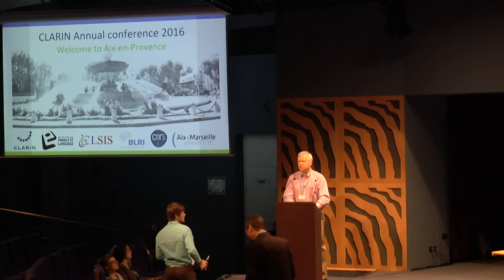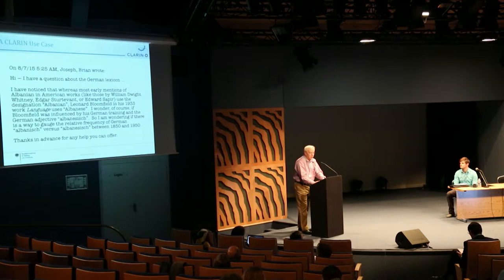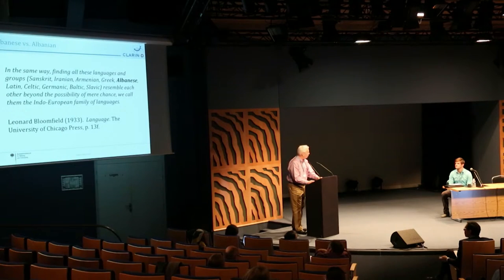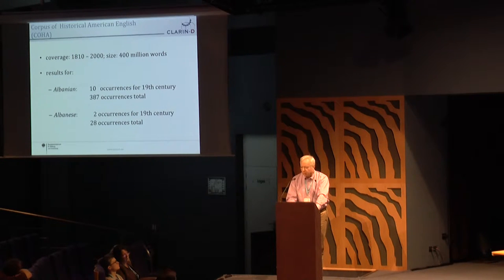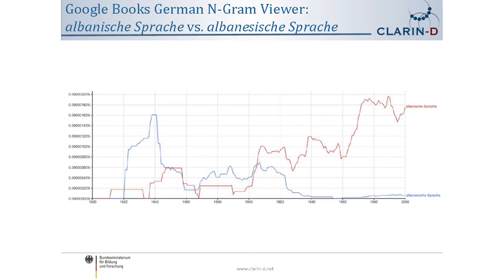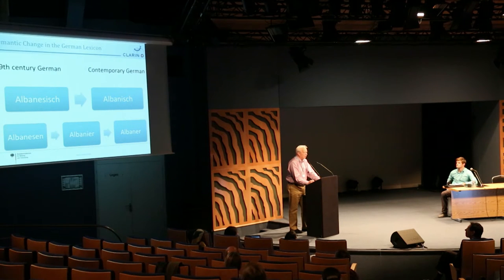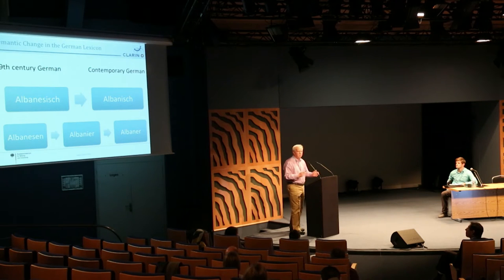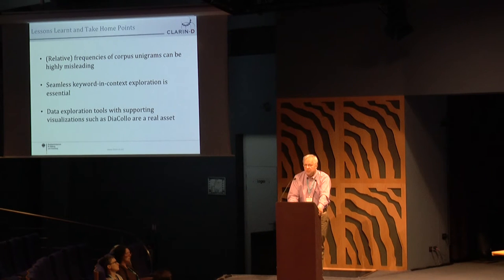What’s in a Name?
What’s in a name? The case of Albanisch-Albanesisch and broader implications
Erhard Hinrichs